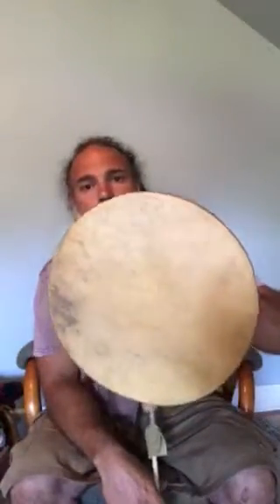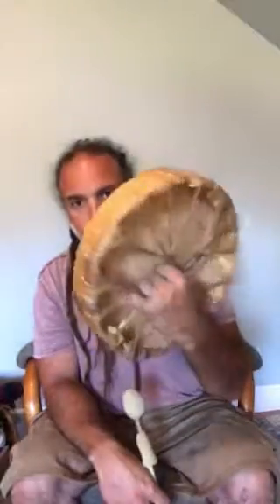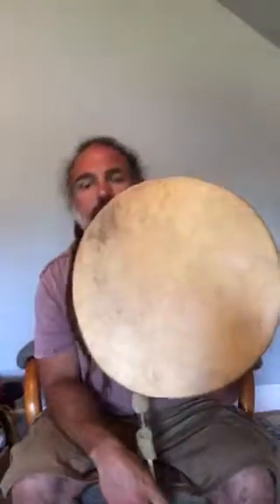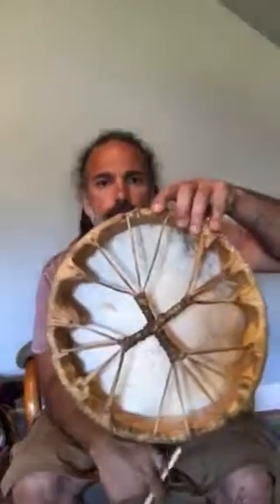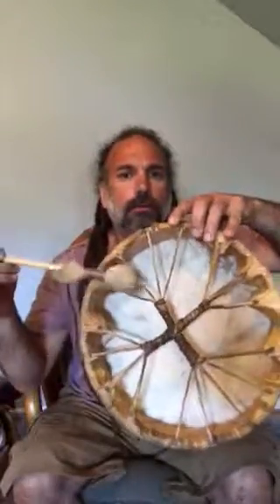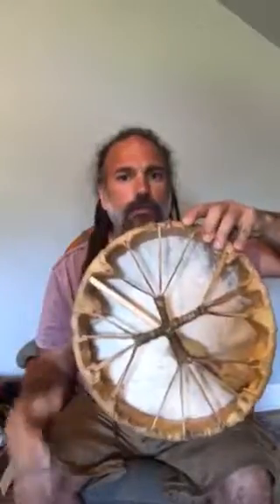13" elk drum